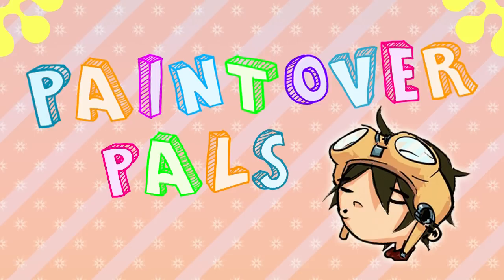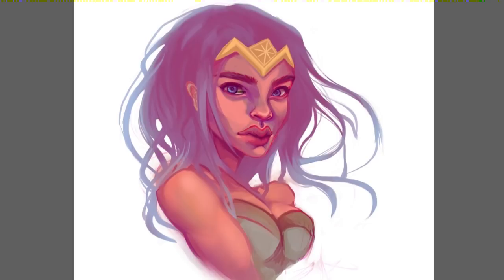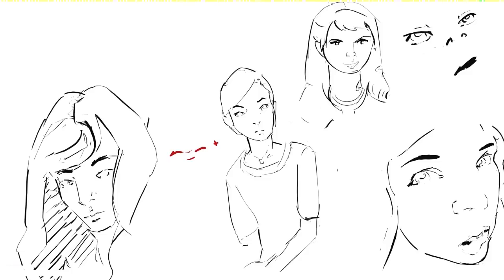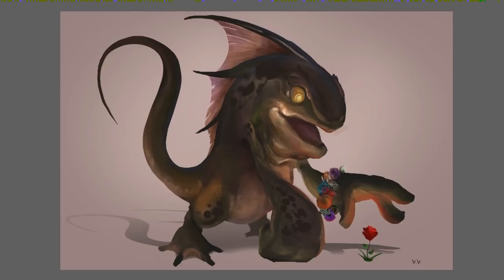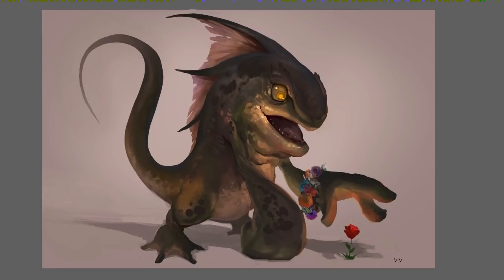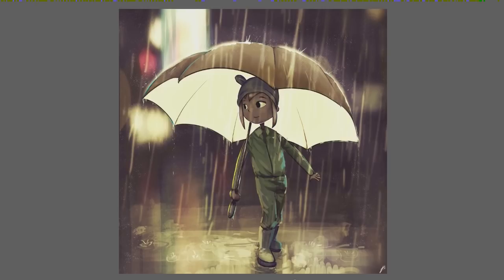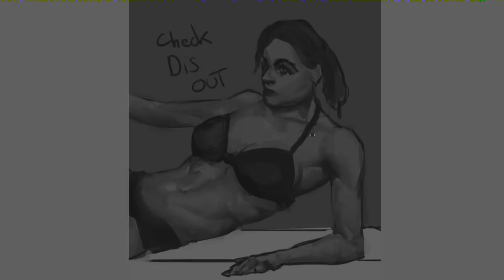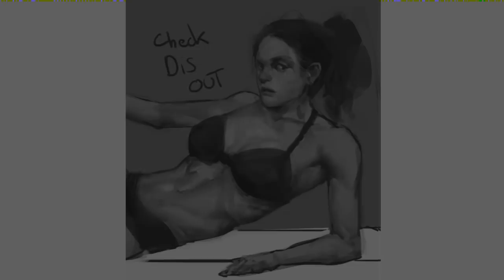PAINTOVER PALS: Episode 5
Monthly paintover series continues!!!  Going over rendering tips this time.

Hope the critiques help you out!  Remember to always be critiquing.